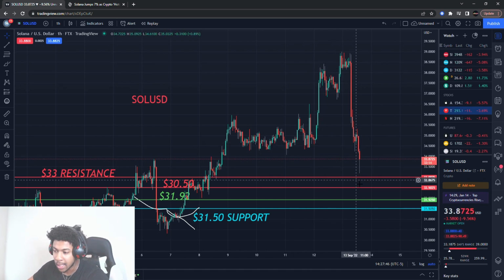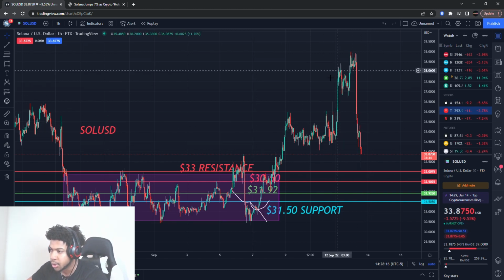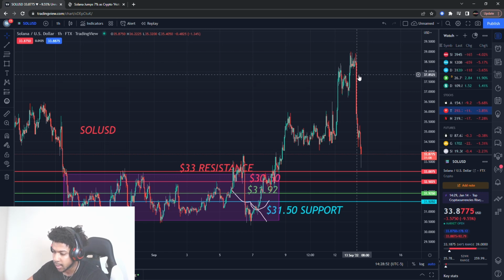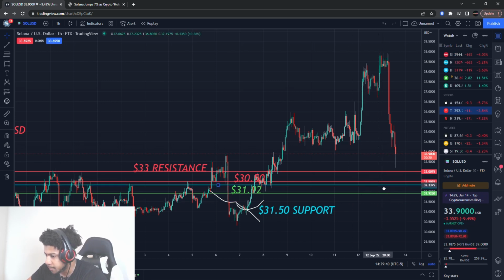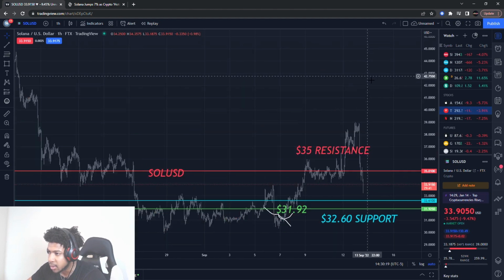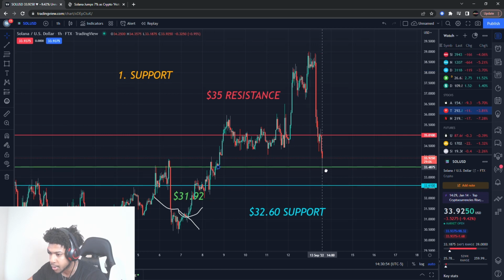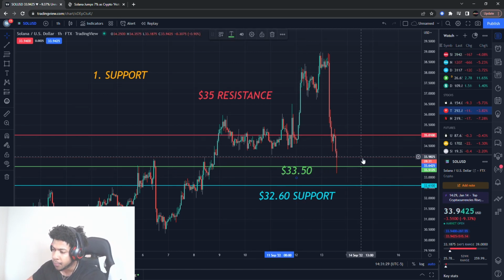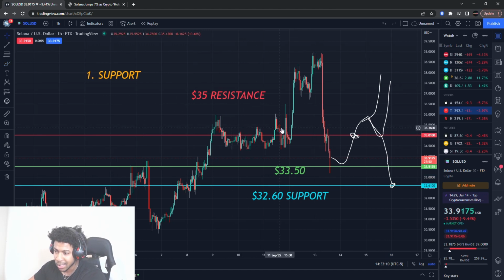SOLANA CRYPTO IS CRASHING FAST! TIME TO BUY IT ALL?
✅WEBULL ACCOUNT! GET UP TO $3,000 WORTH OF STOCKS! (deposit any amount)✅